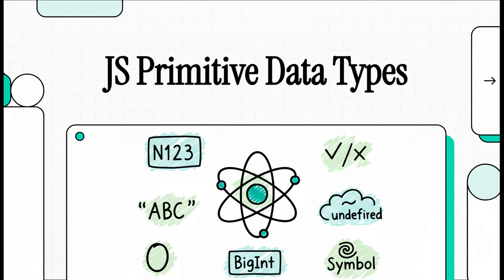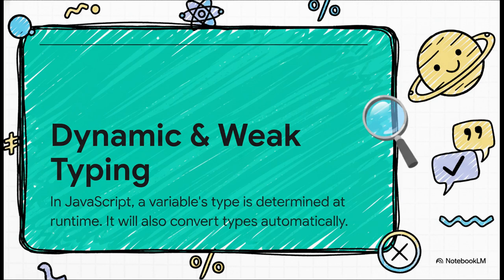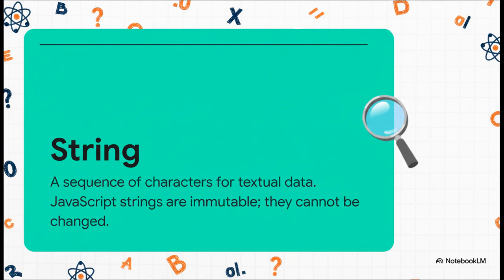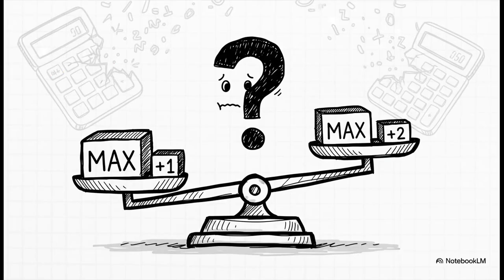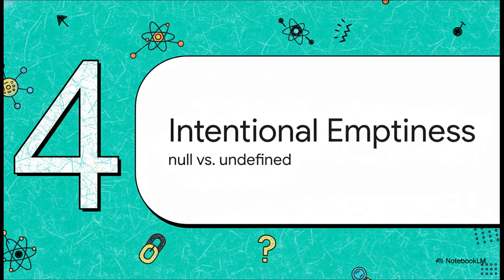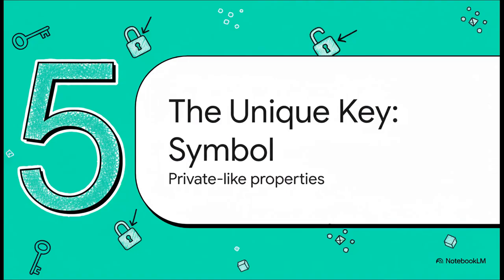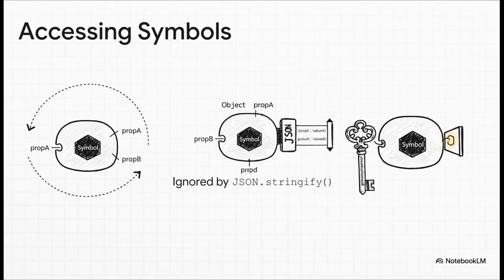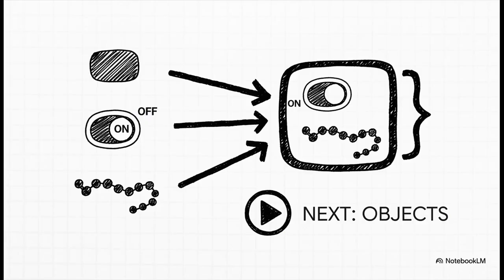JS | Primitive Data Types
In this Developer Roadmaps explainer, learn the seven primitive data types that power every JavaScript program — Number, BigInt, String, Boolean, Undefined, Null, and Symbol.
Understand dynamic typing, immutability, type conversion, and how JavaScript represents information under the hood.
Build your foundation for working with objects and complex data next.

🕒 Timestamps / Chapters
00:00 | Intro – What Can Variables Actually Hold?
01:00 | Primitive Data Types – The Atoms of JavaScript
02:00 | Dynamic and Weak Typing Explained
03:00 | Why Understanding Types Prevents Bugs
04:00 | The Seven Primitives Overview
05:00 | Strings – Immutable Text Values
06:30 | Booleans – The Logic of True and False
07:30 | Numbers – Precision, Limits, and maxSafeInteger
09:00 | BigInt – Working with Huge Integers
10:30 | Null vs Undefined – Intentional vs Uninitialized
12:00 | Symbols – The Hidden Unique Identifiers
14:00 | Accessing Symbols with Object.getOwnPropertySymbols
15:00 | Checking Data Types with typeof
16:00 | The typeof null = 'object' Bug
17:00 | Recap – The 7 Immutable Atoms of JavaScript
18:00 | Next Step – Objects: The Molecules of the Language
18:30 | Outro – Map Your Path. Build Your Career.